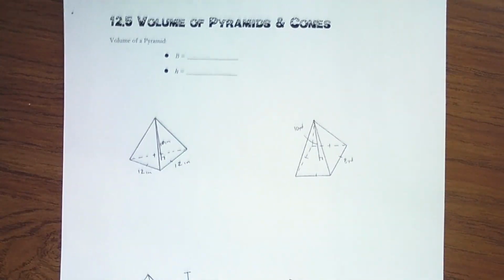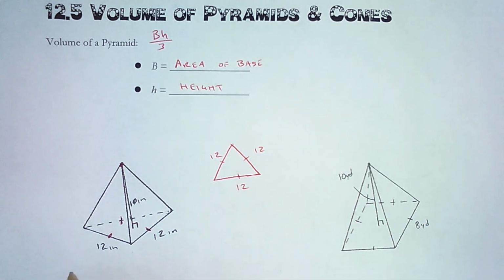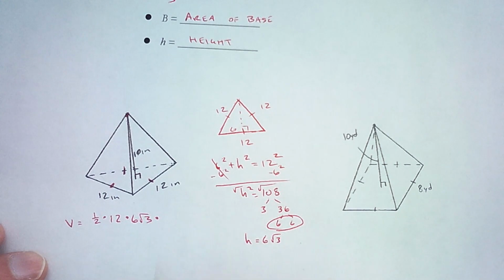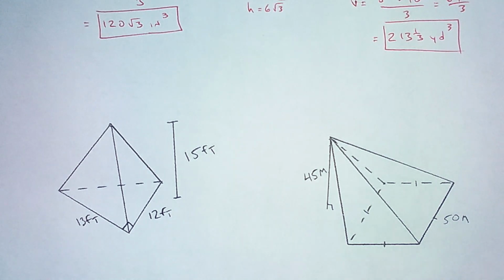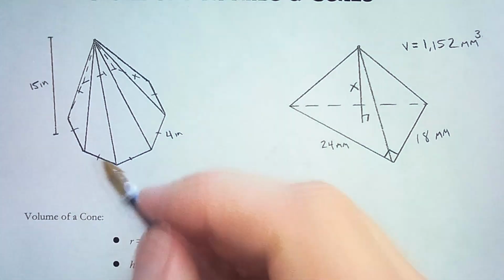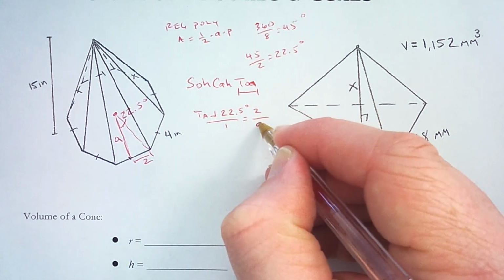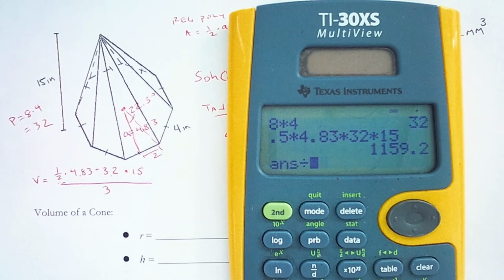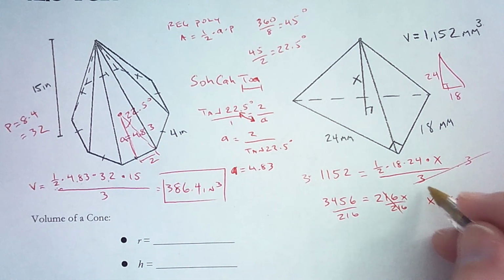Volume of a Pyramid (Geometry 12.5a)